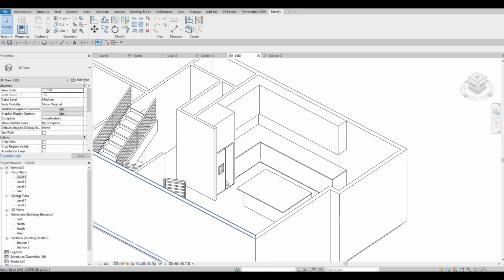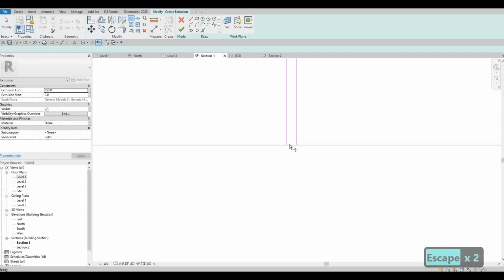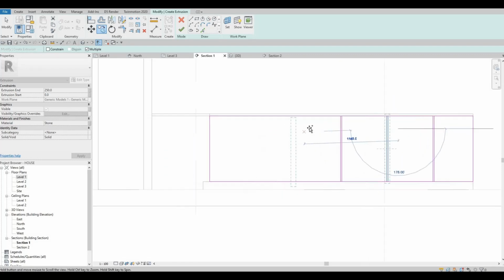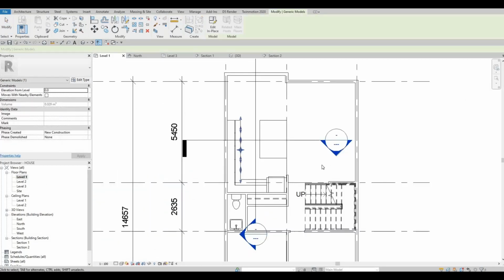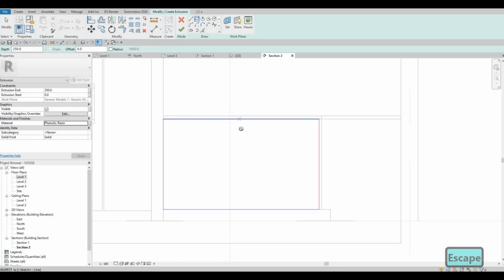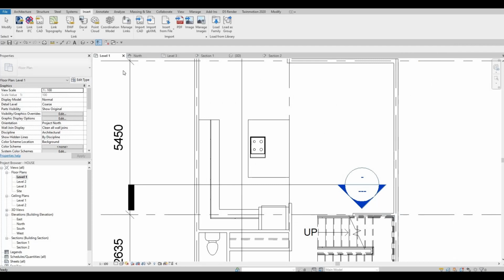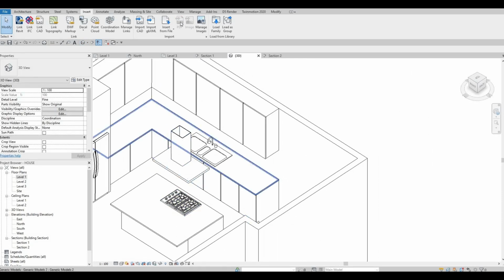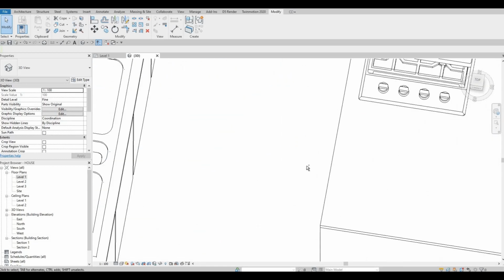BRAB House | Part 4 | Complete Step By Step Project | Revit and Twinmotion Tutorial